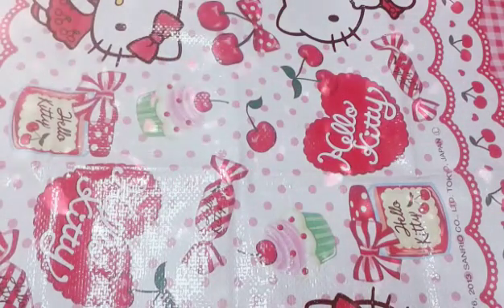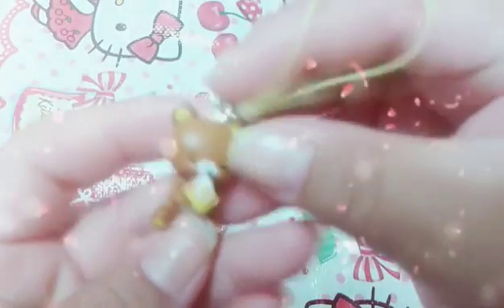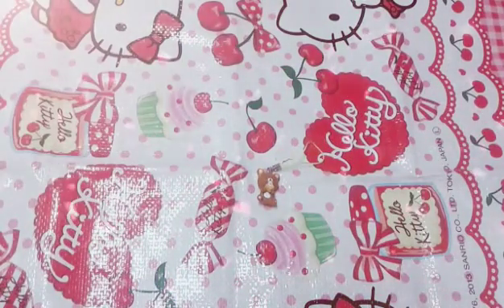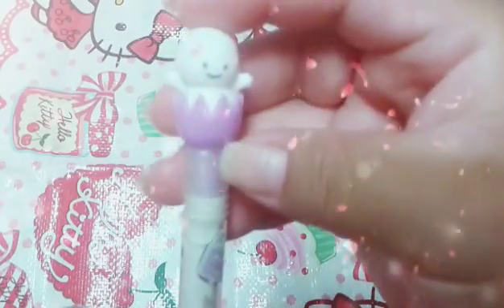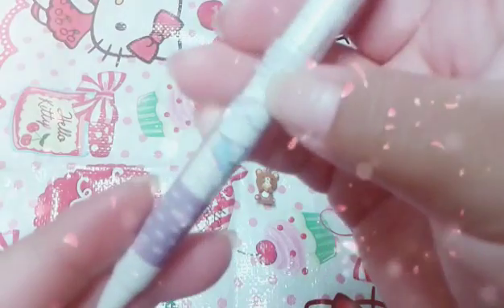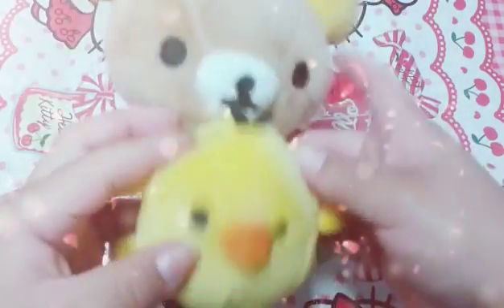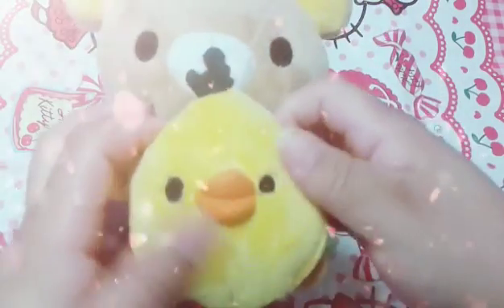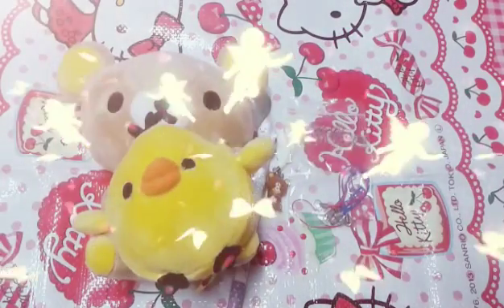Trade with ALO Boutique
☆.。.:*OPEN ME°☆.。.:*・°☆
Hello There! 🙋For today's trade package comes from AOL Boutique this is means my trading spree is coming to an end. I hope you enjoy!

Please remember to comment, rate, and share!! I really do appreciate every one of them! 😻 I know my videos are far from great, but I work REALLY HARD and LONG on each one of them! so If you liked this video, then please let me know by subscribing for more ✴Yummy videos✴like this.

If you took the time to read all the way down here please comment Rilakkuma!!

keywords; mini opening Squishy Package purchase haul polymer clay charms plush plushie tutorial collection collab video how to diy cute little Kawaii easy simple fast girl adorable craft supplies storage crafting drawing painting deco den decorate trade buddy box felt felting sew butterfly sanrio sanx Rilakkuma hellokitty stationary memopads stickers letters penpal friendship editing tag